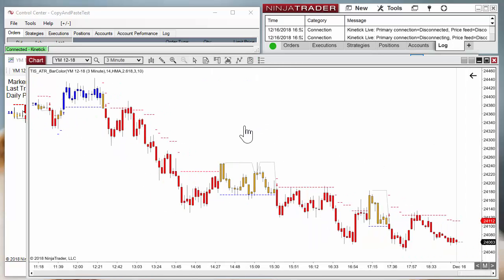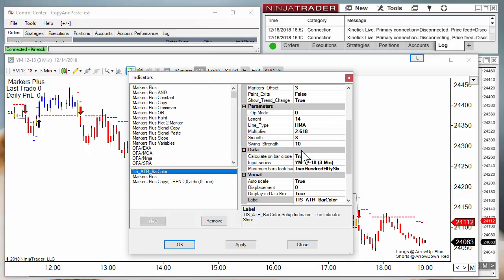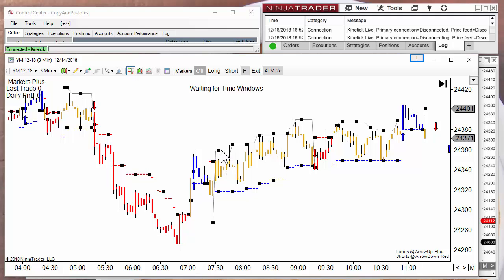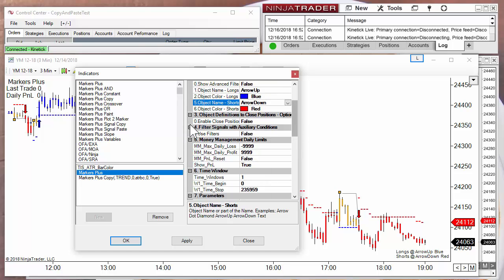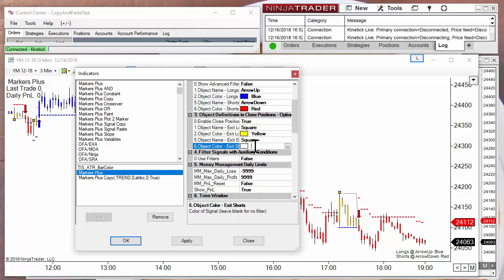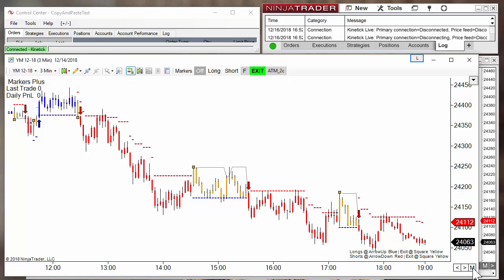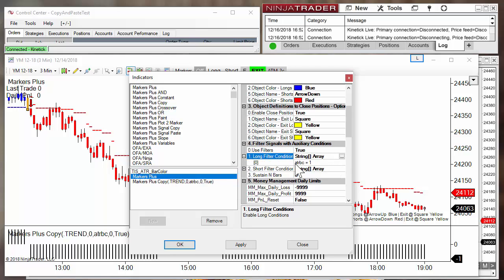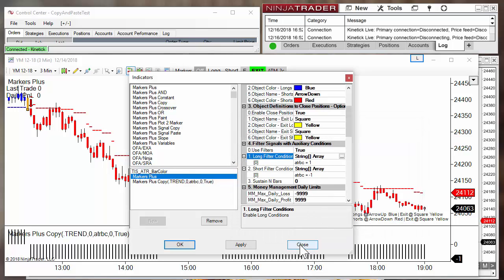The Indicator Store best wishes for these Holidays